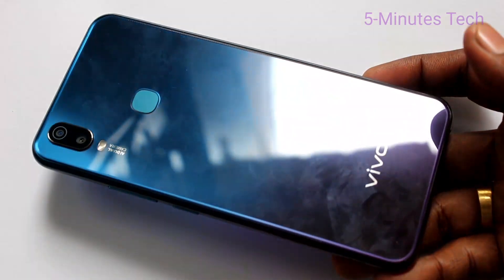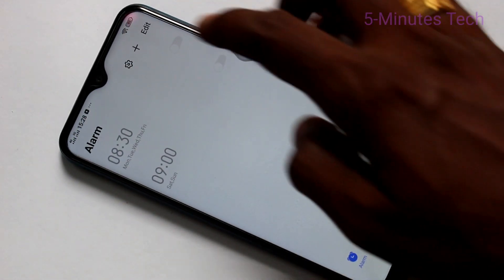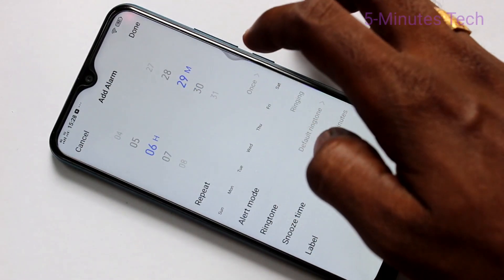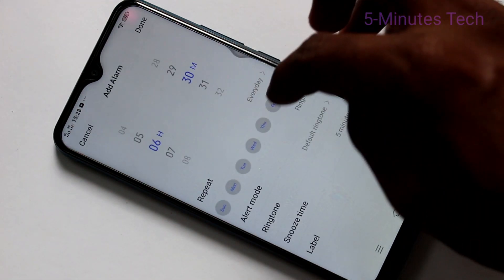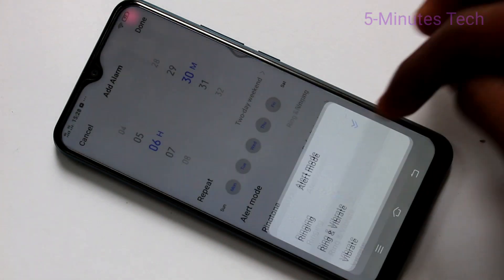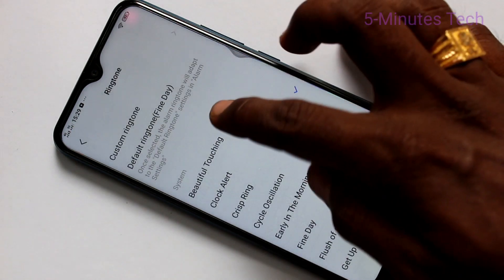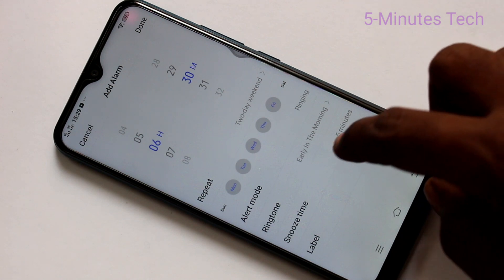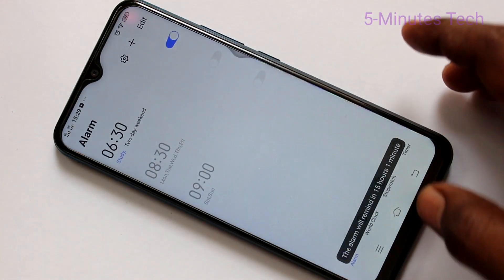How to set alarm in Vivo Y11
Vivo Y11 alarm settings: Want to get up early morning? Or would like to have a remainder about important events or functions ? Whatever may be! An alarm from your Vivo Y11 helps you getting things easier. So here you can learn how to set alarm in Vivo Y11 smartphone